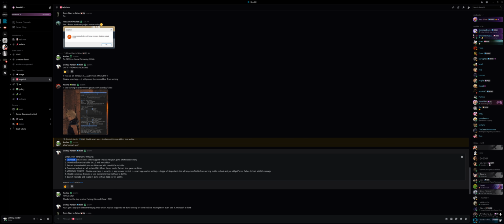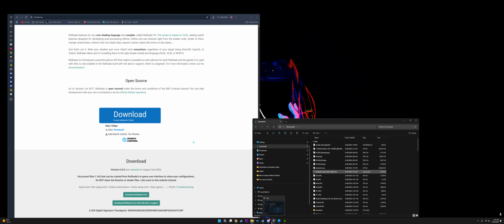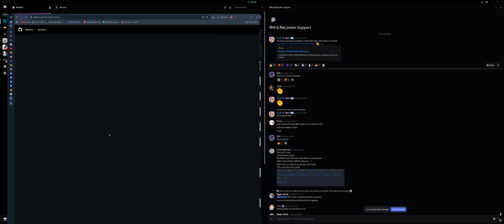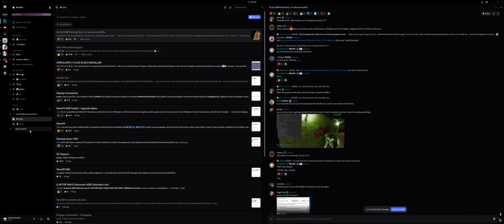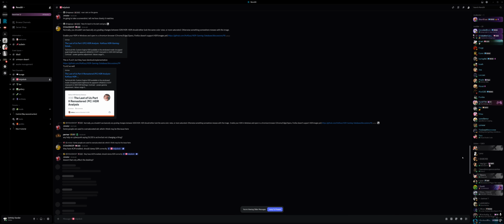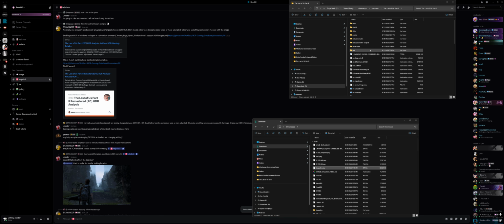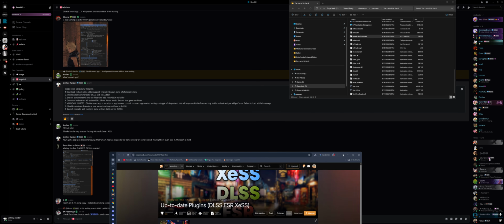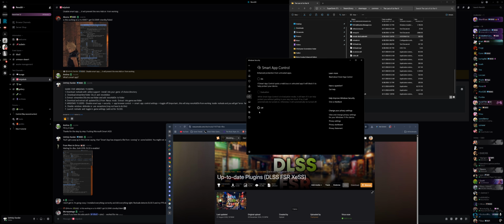How to install DLSS5 Right now - Comprehensive Windows 11 guide straight to the point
FOLLOW THE GUIDE